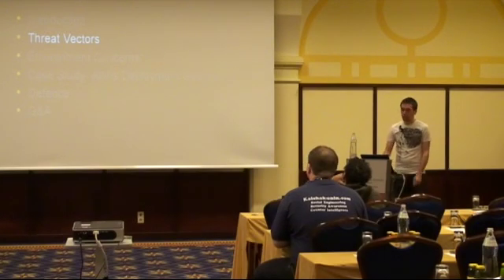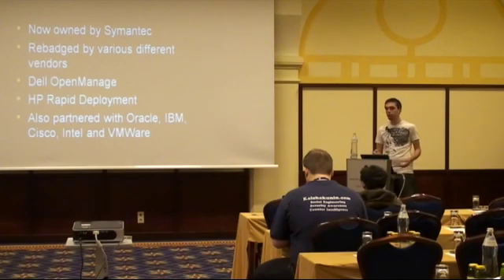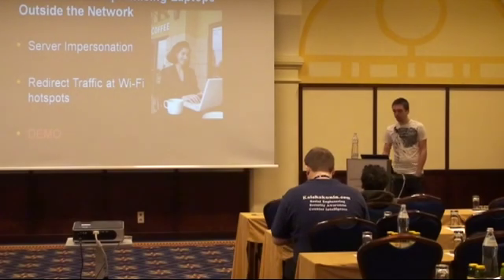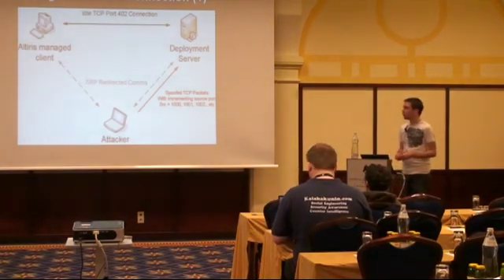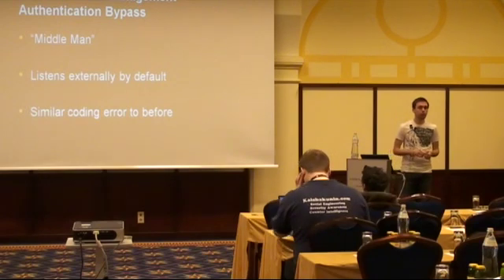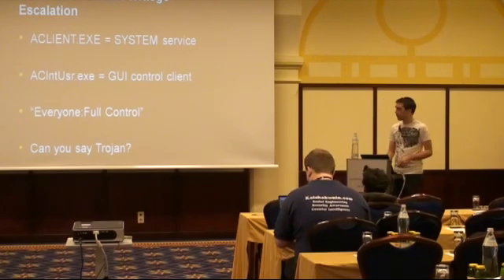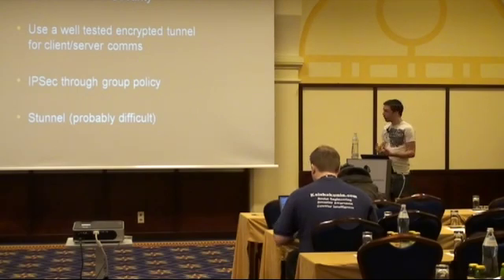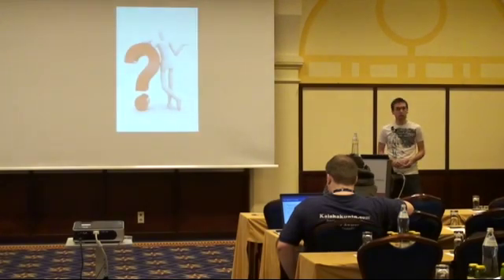DeepSec 2009: Weapons of Mass Pwnage: Attacking Deployment Solutions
Speaker:  Luke Jennings

Software needs to be deployed. This is why there are deployment and upgrade mechanism. If you attack those, you can roll-out malware in style and numbers. Luke Jennings explain in his talk what the risks are.